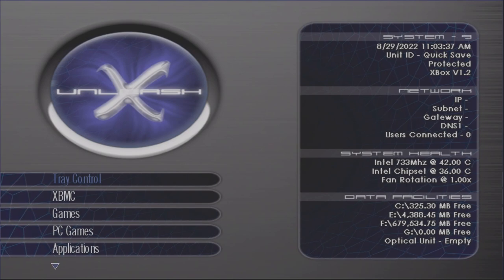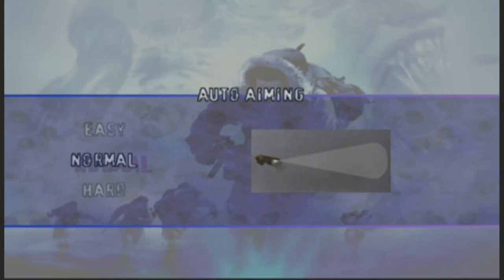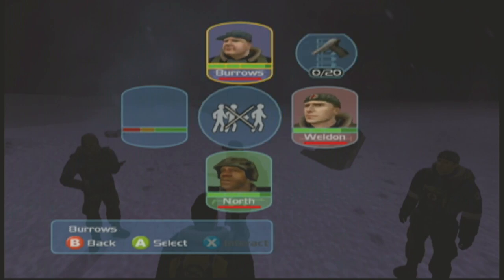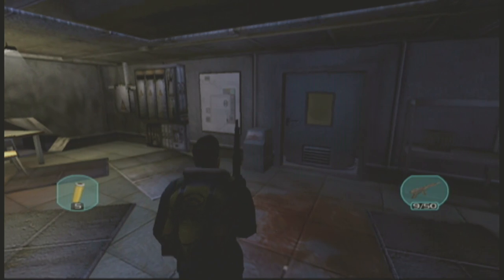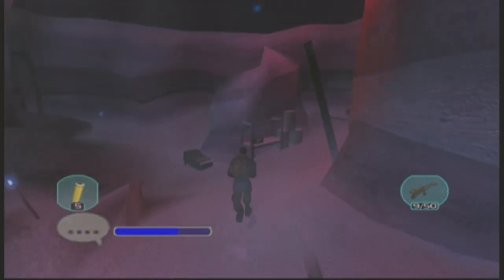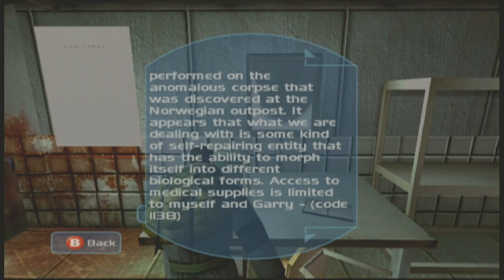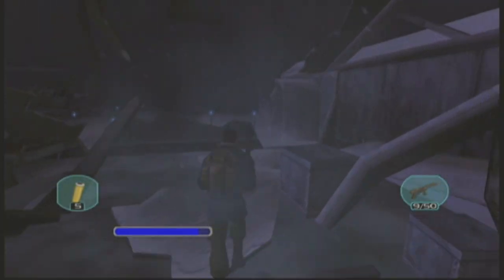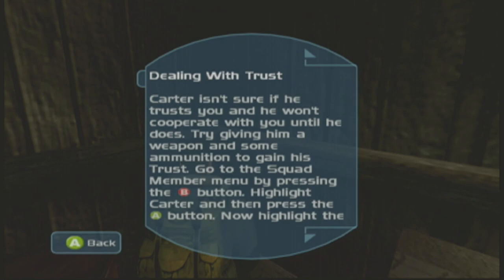The Thing - OG Xbox Gameplay - Part 1: A Few Months Later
Welcome to my Let's Play of "The Thing" for the original Xbox, an action-horror game also developed for PlayStation 2 and PC. Set approximately three months after the movie's conclusion, the game returns to the Antarctic to uncover the aftermath of the events from the critically acclaimed 1982 horror film. It features third-person gameplay, squad-based mechanics, and an intriguing Trust system that adds depth to the experience.

My PC:
-CPU: AMD Ryzen 5800x3D 8C 16T @4.40Ghz
-RAM: 32GB Corsair Vengeance RGB @3600Mhz
-MB: MSI MPG X570 Gaming Pro Carbon WIFI
-GPU: Nvidia RTX 4080 16Gb ROG STRIX
-SSD 1: Samsung 860 Evo 250Gb
-SSD 2: Samsung 860 Evo 500Gb
-SSD 3: Samsung 970 Evo 500Gb (M.2 Boot Drive)
-SSD 4: Samsung 980 Pro 2Tb (M.2 Game Drive)
-HDD 1: WD Red 4Tb (Recording & Storage)
-Case: Corsair Obsidian D500
-Keyboard: Corsair K95 RGB Platinum
-Mouse: Corsair Scimitar RGB Elite
-Mic: Wave DX On The Wave XLR
-Cam: Logitech 920
-Headset: Corsair Virtuoso RGB
-Headset 2: Corsair HS60 (Older Systems)